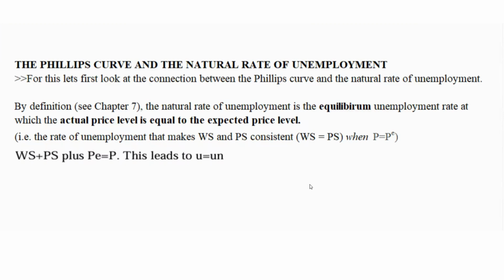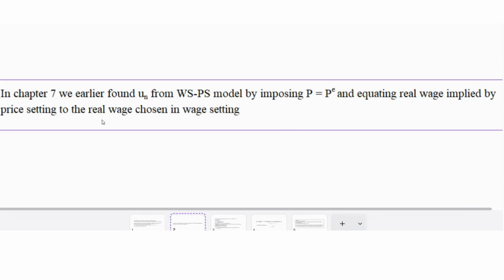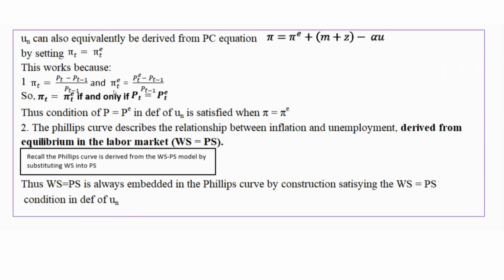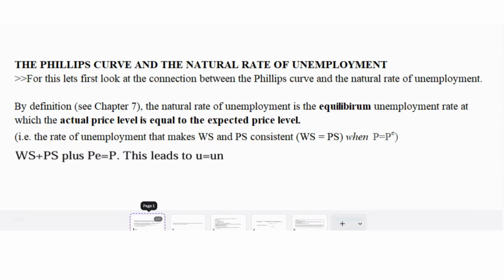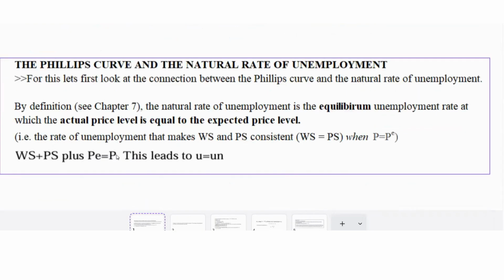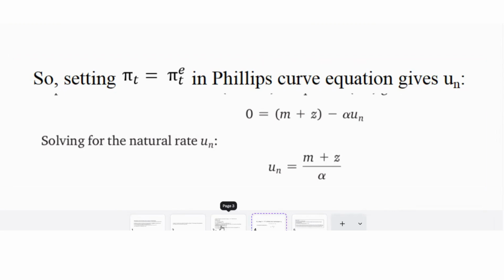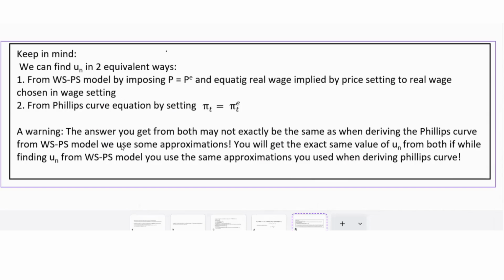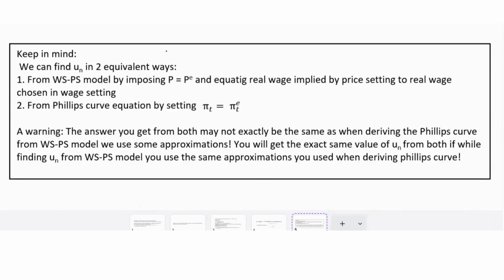Phillips curve and the natural rate of unemployment Part 1 | Blanchard - Chapter 8